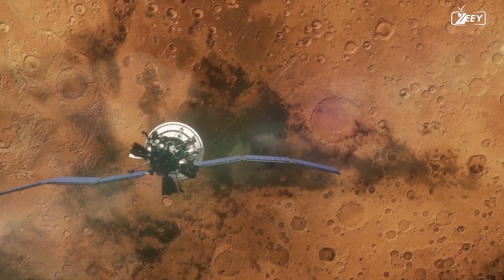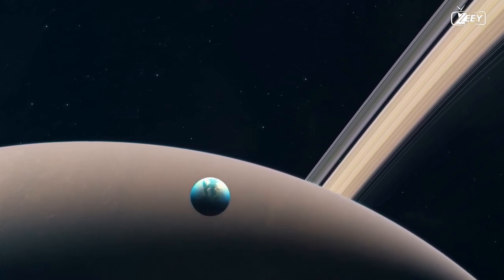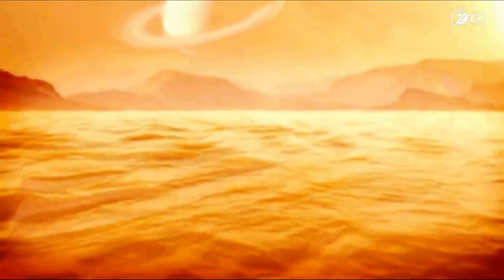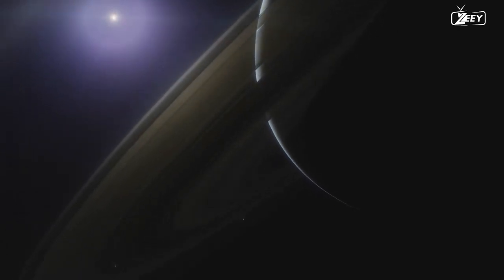WHY IS NASA SPENDING $1 BILLION ON A SINGLE TITAN PROBE?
NASA's decision to allocate $1 billion to a single Titan probe reflects the agency's unwavering dedication to scientific exploration and the pursuit of knowledge beyond our home planet. This significant investment is driven by several compelling factors, each contributing to the strategic importance of the mission.

Titan, Saturn's enigmatic moon, holds immense scientific potential. Its rich and complex atmosphere, composed primarily of nitrogen with traces of organic compounds, presents a unique opportunity to investigate the origins of life and gain insights into the fundamental processes that shape planetary environments. Exploring Titan promises to deepen our understanding of the conditions necessary for life and unravel the mysteries of our own solar system's formation.

Space missions are inherently complex and costly endeavors. Building and launching a probe to another celestial body requires meticulous planning, rigorous testing, and advanced technologies. The substantial investment reflects the immense technical challenges involved in designing a spacecraft capable of enduring the harsh conditions of interplanetary space, safely landing on Titan's surface, and conducting comprehensive scientific investigations. The budget supports the research, development, construction, and operation of the mission, ensuring its success and maximizing scientific return.

Furthermore, NASA's investment in a single Titan probe underscores the agency's commitment to pushing the boundaries of human knowledge and fostering groundbreaking discoveries. Exploring Titan offers a unique opportunity to expand our understanding of the universe, furthering our scientific advancements and inspiring future generations. The mission holds the potential to provide invaluable data that could reshape our understanding of the cosmos, as well as influence technological advancements and our perspectives on space exploration.

The $1 billion investment also encompasses extensive scientific collaboration and international partnerships. Such collaborations enhance the mission's scientific capabilities, leverage resources, and foster the exchange of expertise among nations, ultimately amplifying the scientific impact and strengthening global cooperation in space exploration.

In summary, NASA's decision to allocate $1 billion to a single Titan probe is a testament to the immense scientific potential, the complexity of space missions, and the pursuit of groundbreaking discoveries. The investment reflects NASA's commitment to advancing our knowledge of the universe, unlocking the mysteries of planetary environments, and inspiring future generations to explore the wonders of space.